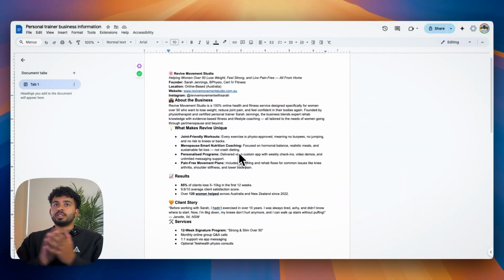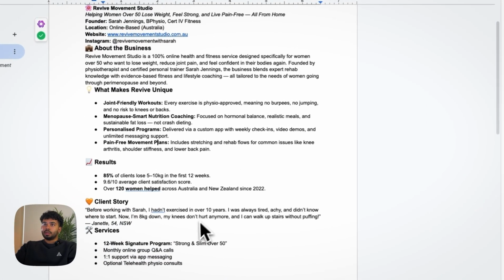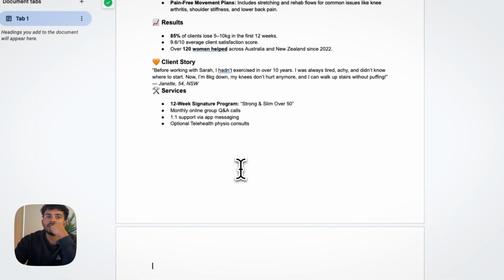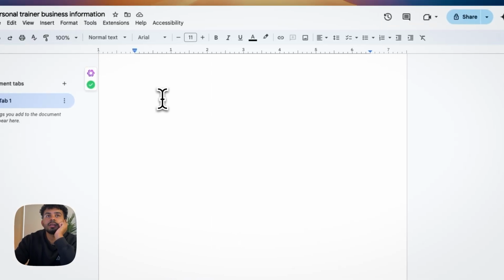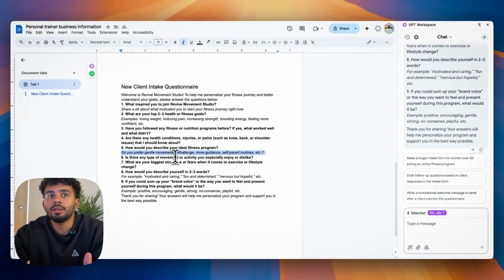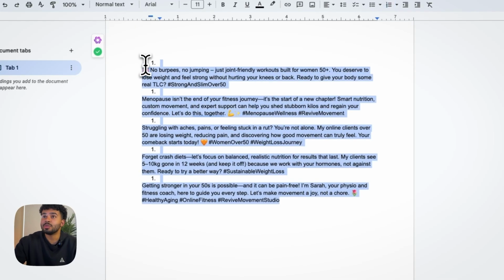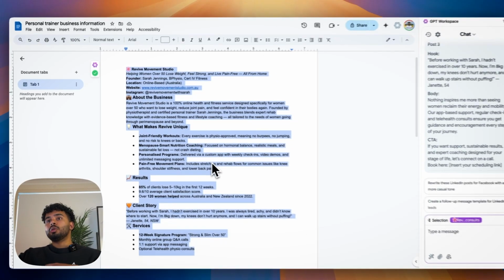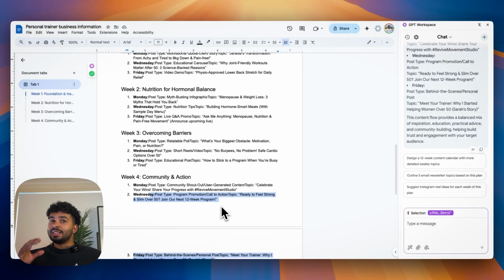How I Built a 1-Person SMMA with Google Docs + AI ($10k/mo)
(Use AI inside Google Docs to write, repurpose, and deliver client content 10x faster — no team required)

No writers. No VAs. No team.
Just me, Google Docs, and one powerful AI tool.

In this video, I’ll show you exactly how I run a 1-person content agency using GPT Workspace.
✅ Write blog posts, emails, and captions in minutes
✅ Repurpose long-form content into tweets, Reels & LinkedIn posts
✅ Auto-generate client onboarding docs and brand voice templates
✅ Build scalable systems that let you take on more clients — without burning out

Whether you're a freelancer, ghostwriter, or content marketer, this setup will show you how to deliver more, faster — solo.

💡 Want to build your own AI-powered content system?
Try GPT Workspace free using the link above — no credit card required.

💬 Want my client onboarding or repurposing templates?
Drop a comment and I’ll send them over.